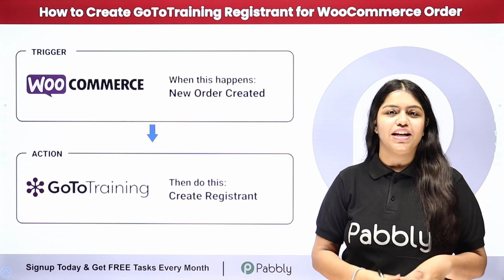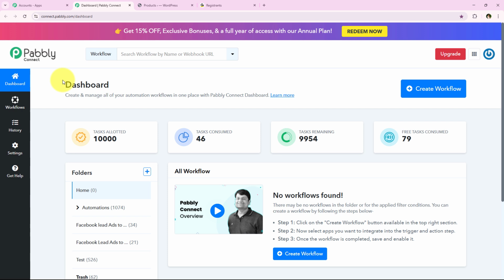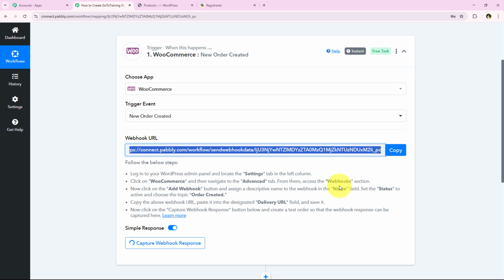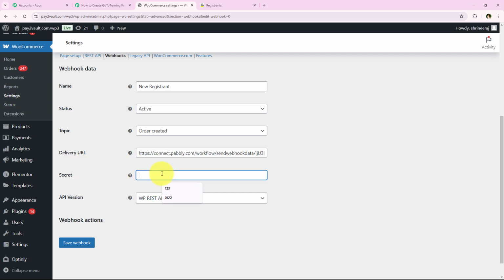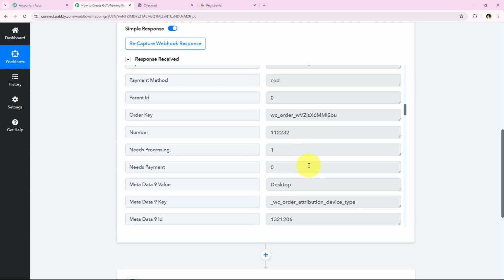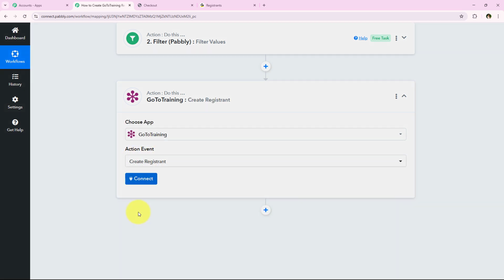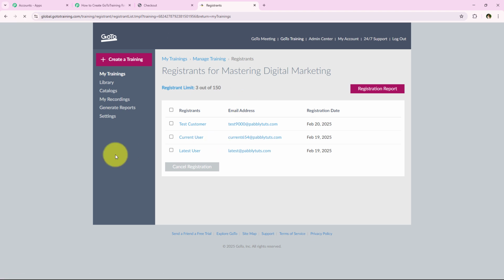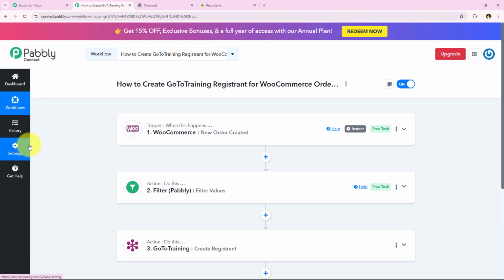How to Create GoToTraining Registrant for WooCommerce Order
In this video tutorial, we’ll guide you through the process of automatically creating a GoToTraining registrant whenever a WooCommerce order is placed using Pabbly Connect.

WooCommerce is a powerful eCommerce platform that allows businesses to sell products and services online, while GoToTraining is a leading online training tool that helps in conducting virtual training sessions. By integrating WooCommerce with GoToTraining through Pabbly Connect, you can automate the registration process for your customers, ensuring a seamless training enrollment experience.

This step-by-step guide will help you streamline your workflow, eliminate manual data entry, and improve training management efficiency.

Use Case:-

As an edutech business, I use WooCommerce to sell online training sessions and GoToTraining to manage registrations. To automate the process, I integrate WooCommerce with GoToTraining. Whenever a customer purchases a training session on my website, their details are automatically registered in GoToTraining. This ensures instant access, eliminates manual data entry, and allows me to focus on delivering high-quality training while ensuring a seamless experience for my learners.

Benefits of Pabbly Connect:

1. Automation: Save time, money, and resources by automating tasks.

2. Integration: Connect various web services to create efficient workflows.

3. Security: Enjoy industry-standard security for your data.

4. Scalability: Easily add new applications and services to your workflow.

5. Cost-effective: Choose from plans suitable for different business sizes, with no charges for internal tasks.